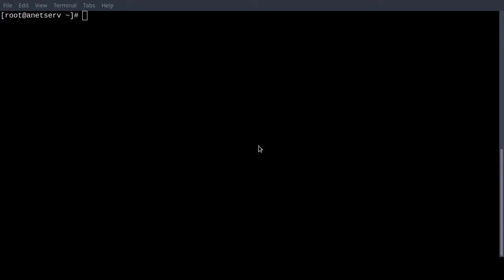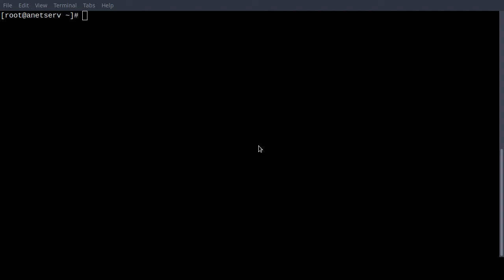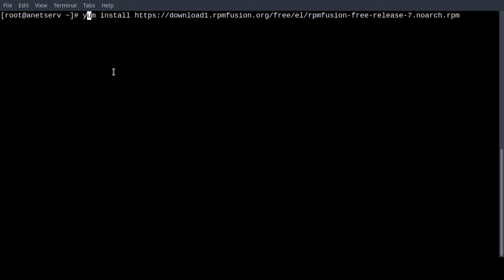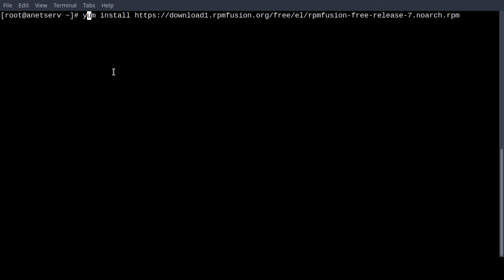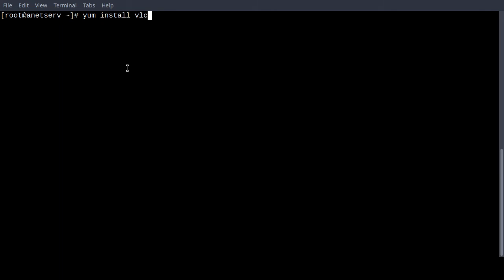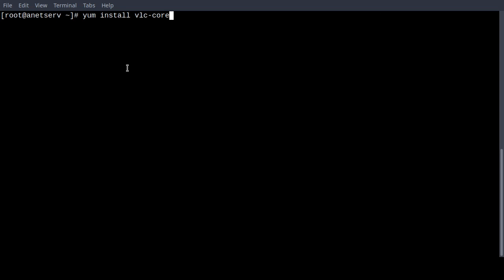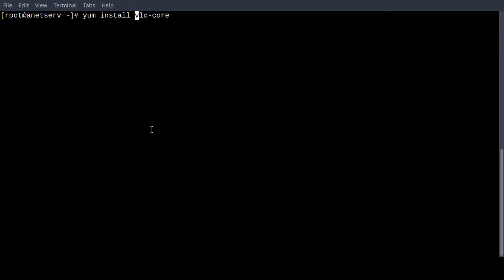How to Install VLC on Centos 7 Server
Video Lan Player can actually be used on a Linux server. Full detailed instructions showing you how to install VLC on Centos 7 Linux server operating system is discussed.